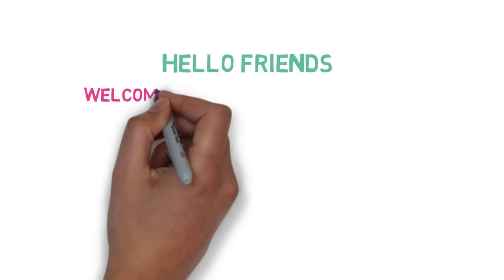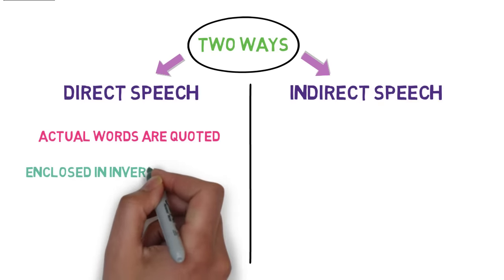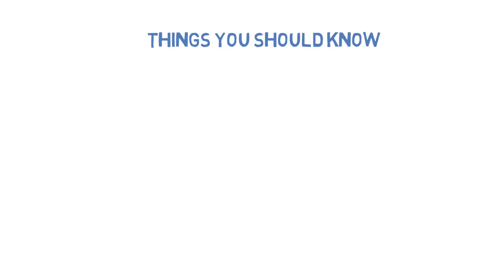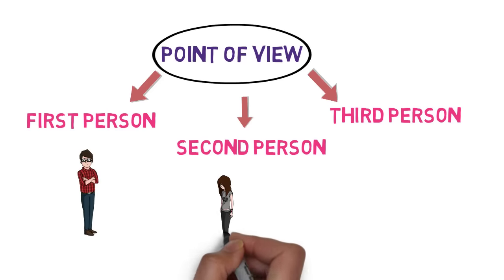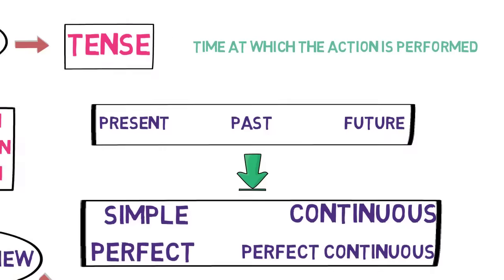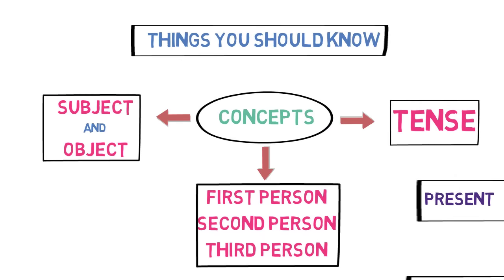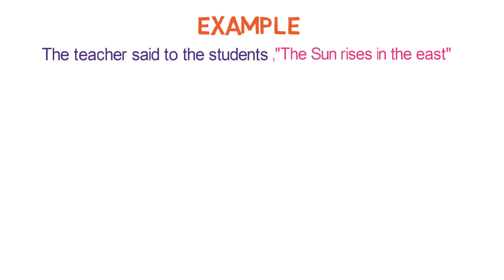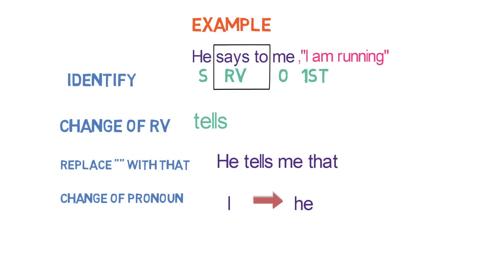How to convert Direct to Indirect Speech | Six Step Formula | Part 2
What is Narration?.
Narration is the act of reporting the words of speaker. i.e, how you are representing the way a person has spoke.
There are two main ways of reporting the words of speaker.
1. Direct Speech
2. Indirect Speech

Six steps to convert a direct speech to Indirect Speech for Statements or Simple Sentences.
1.) Identify.
This is the most important step. You need to identify five things here.
Subject, Object, Reporting Verb, First Person, Second Person and Third Person in Reported Speech,
and if the reporting Verb is in past form, then Tense of Reported Speech and any time related words in reported speech.

2.) Change of Reporting Verb,
Reporting Verb will change in following way.
said to will be converted to told
said will be converted to said
say to will be converted to tell
says to will be converted to tells

3.) Replace inverted commas with that
We will remove the comma and inverted commas in the sentence and join the reported speech with 'that'

4.) Change of Pronoun
Pronouns that we identified in first step in the reported speech will change as below.
1st person will be as per Subject
2nd person will be as per object
3rd person will remain unchanged.
You can remember this change with an acronym. S.O.N.
Please remember the change of pronouns properly.

5.) Change of Tense
It will happen when the reporting verb is in past form and the reported speech is not a universal truth or habit.
It will happen in following way.
simple present : simple past
present continuous : past continuous
present perfect : past perfect
present perfect continuous : past perfect continuous

simple past : past perfect
past continuous : past perfect continuous
past perfect : no change
past perfect continuous : no change

For Future tenses.
will/shall will be replaced by would or should.
And for modal verbs.
can/may, it will be converted to could/ might.

6.) Change in time words.
Words indicating nearness are changed into words showing distance.
If this words are present and RV verb is in past tense then, the change will happen in this way.
Here-there
tomorrow-the next/following day
This-that
yesterday-the previous day
These-those
the next week-the following week
Today-that day
now-then
Tonight-that night

Watch the entire video to understand the similarity and differences between both of them.

Please watch below video to understand in detail about different Grammar Topics.